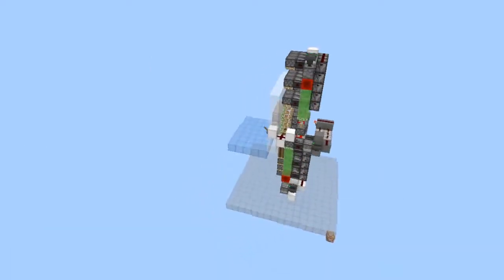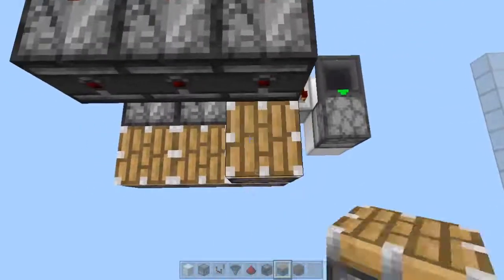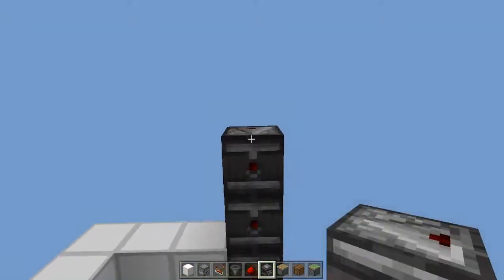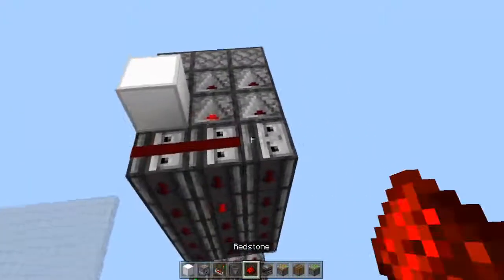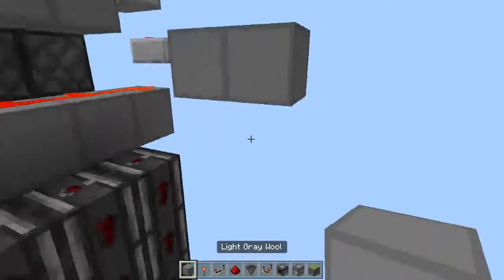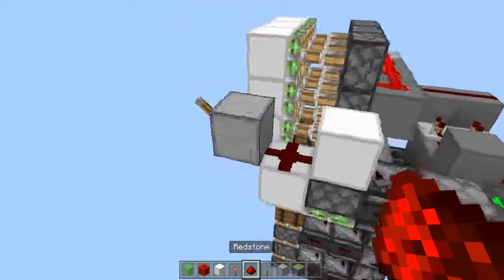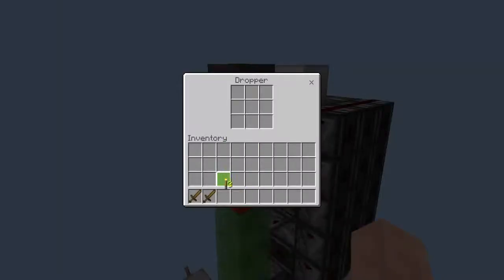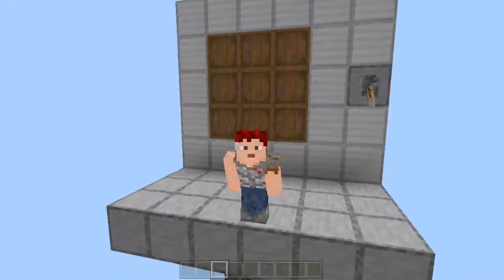Super Secret Spy Wall - Secret Storage - Simple Tutorial - Minecraft Bedrock Edition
This is a Super Secret Spy Wall that shows hidden storage system at the flick of the lever. I hope that this will be useful for your base.

My name is Alex, and I do some Redstone.

All sound effects used in this video are in the public domain.